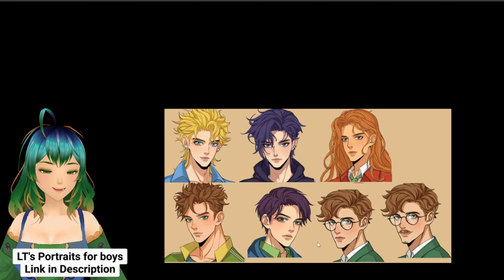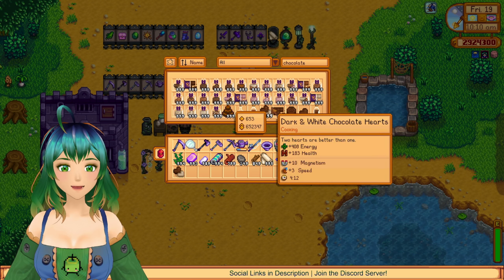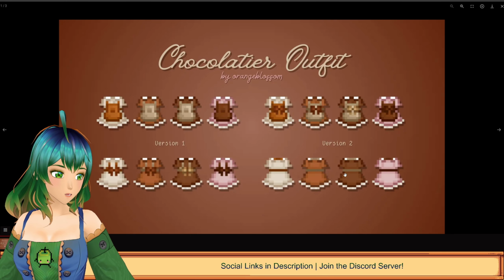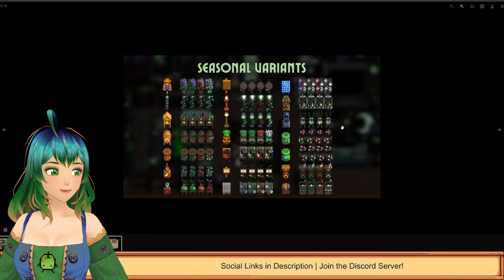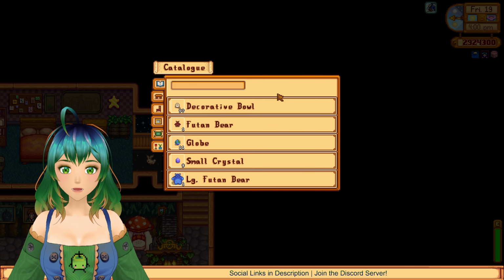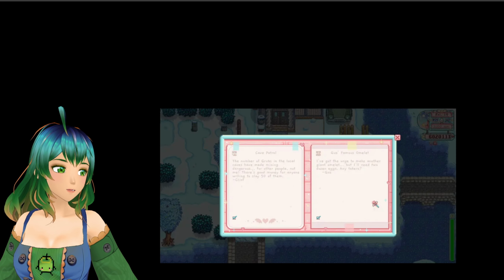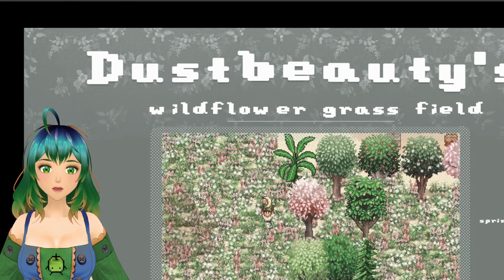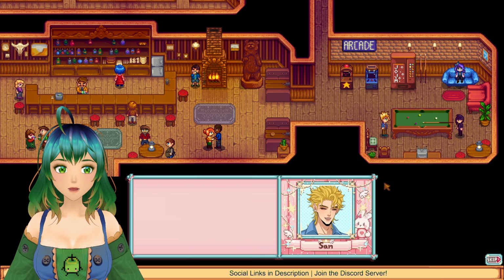The TOP Stardew Valley Mods in July!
Want to get started modding Stardew Valley? Why not start with the TOP mods for Stardew Valley for the month of July 2024!

00:00 - Start
00:21 - LT's Portraits for boys
02:33 - Chocolate Valley
09:00 - Chocolatier Outfit
13:20 - (CP) HxW Fairy Garden Furniture Indoors
17:25 - Bog's Witchy Craftables
20:48 - Old-Timey Cottagecore Furniture
22:48 - Maximalism
25:44 - Bathroom Furniture
27:42 - Simple Tea Expansion
29:25 - How to Disable Mods
30:36 - Magical Valley (Interface)
31:53 - Magical Valley (ToolsnWeapons)
32:58 - Yomi's Cute Dress4
35:15 - Luo Li's top and skirt39
37:01 - Wildflower Grass Field
38:43 - Seasonal Path and Flooring
40:37 - Seasonal Fences
41:29 - Auto Catch Fish Mod
42:20 - Sebastian Dialogue Overhaul
45:28 - More Stardew Valley Mods